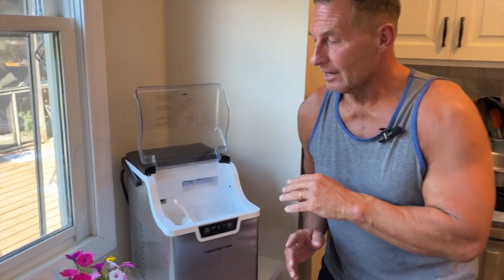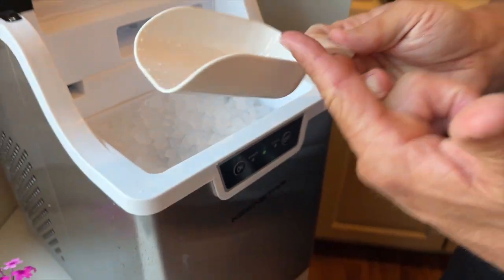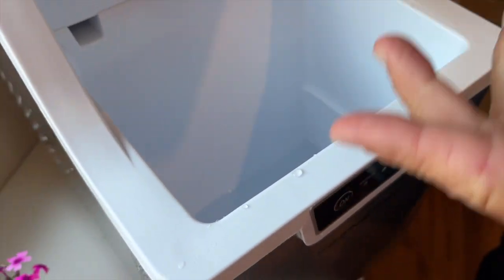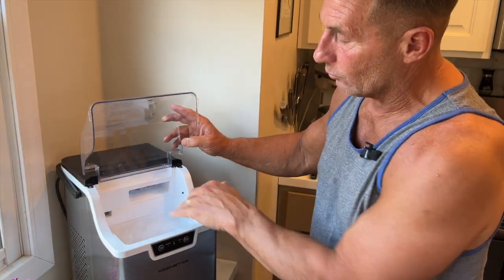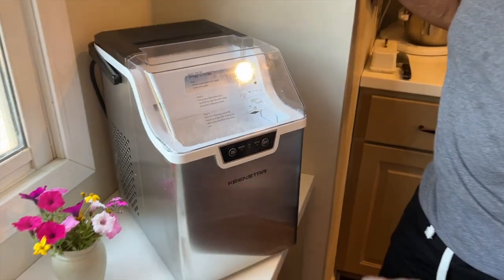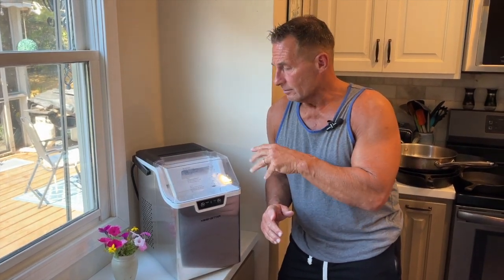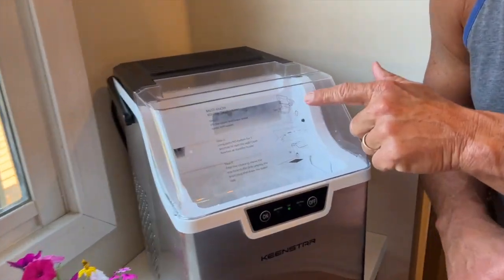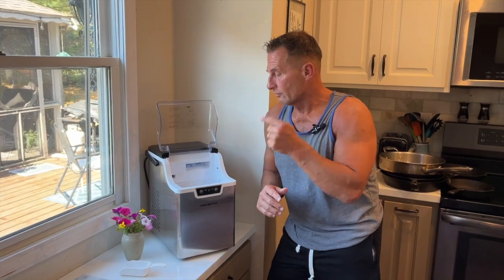Nugget Countertop Ice Maker with Soft Chewable Ice Review